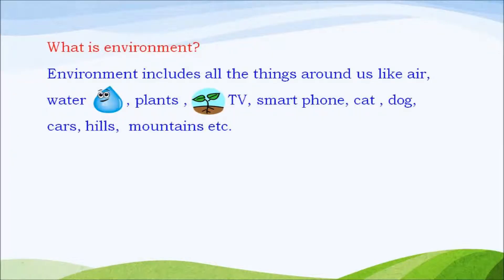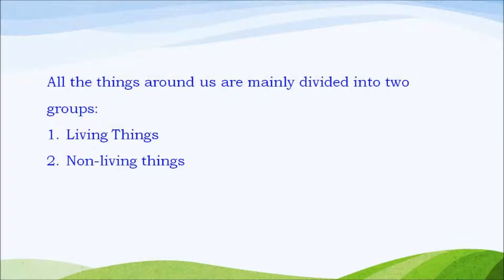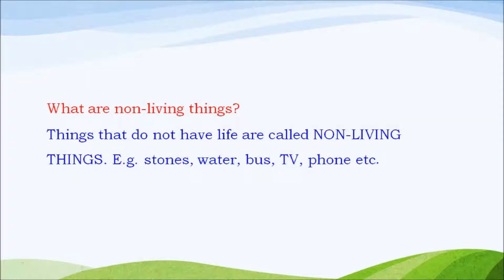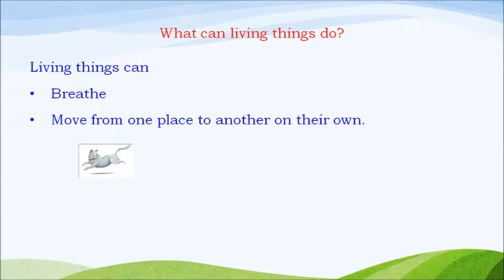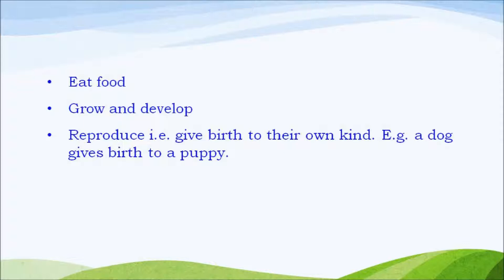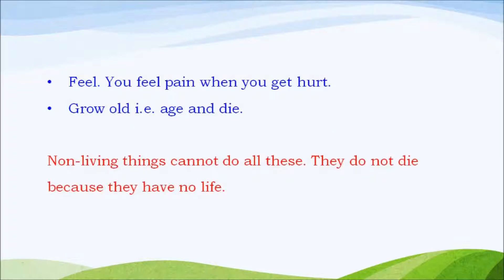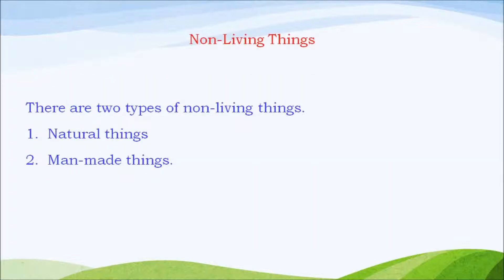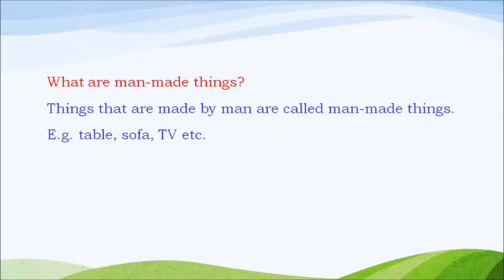EVS Class 2 Living things and non-living things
This video is on EVS class 2 Living and non-living things. For Ques and ans on the lesson, please refer #